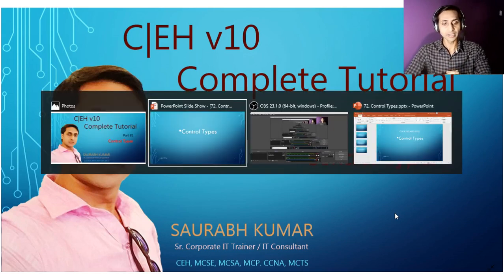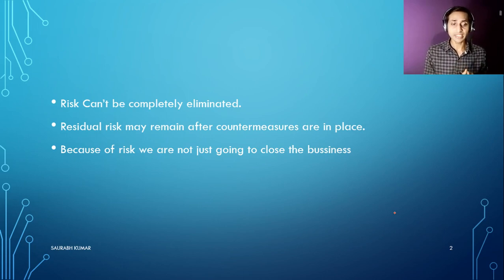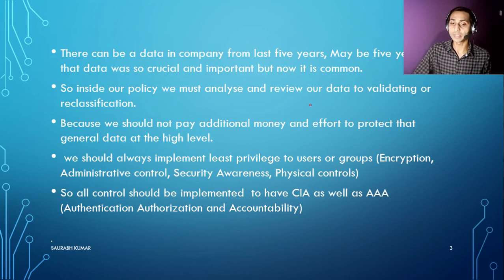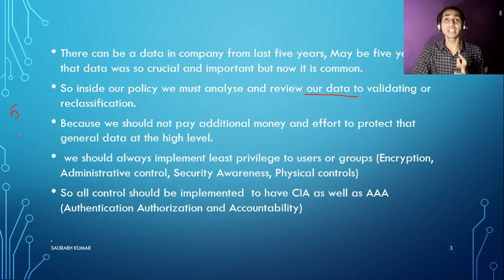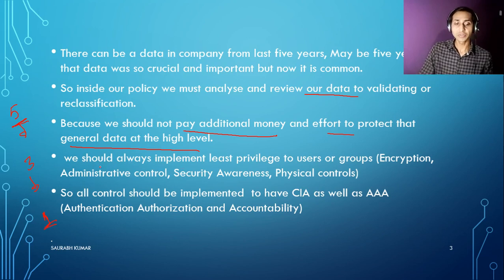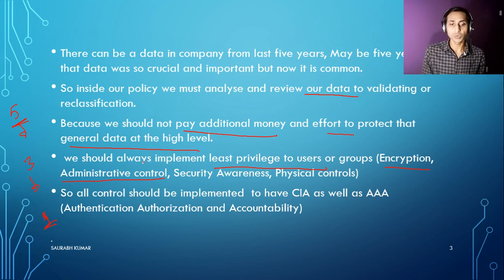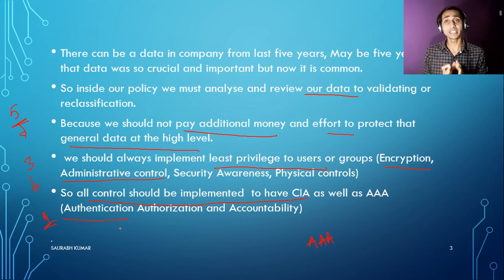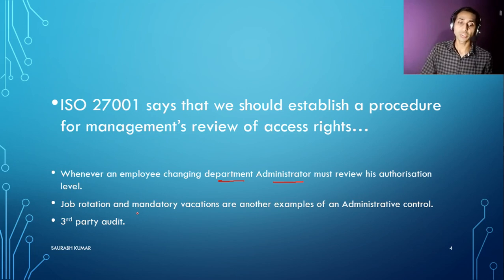Control Types || CEH v10 Part 81 || Hacking Tutorial || Certified Ethical Hacker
A complete Explanation on Control types to reduce Risk
Classify and control, Least privilege,  Reclassify , Administrative control, Physical control, technical control